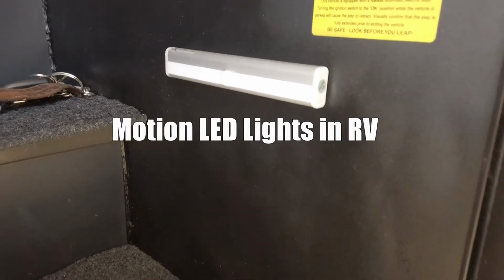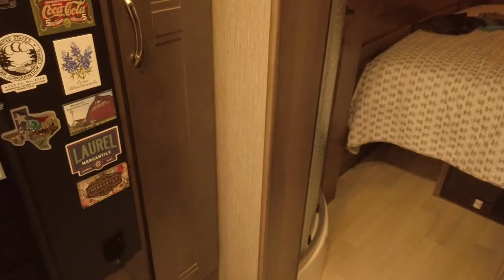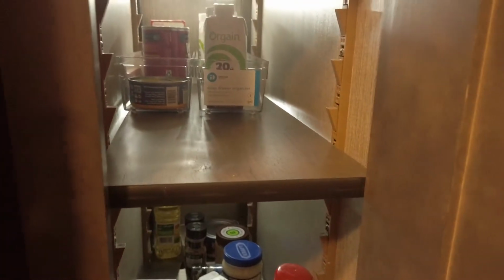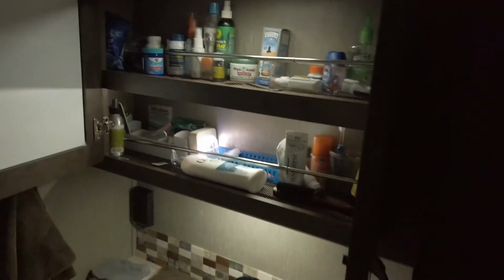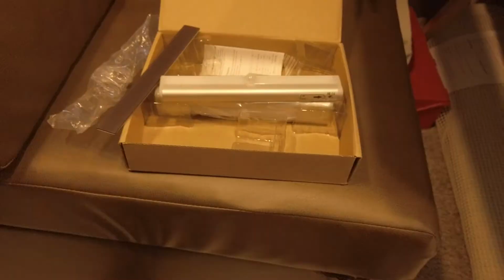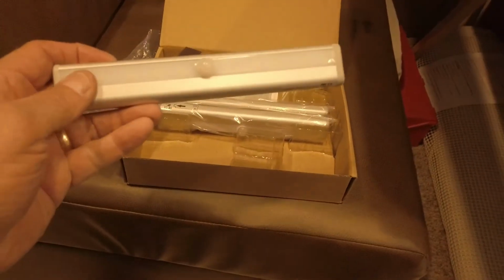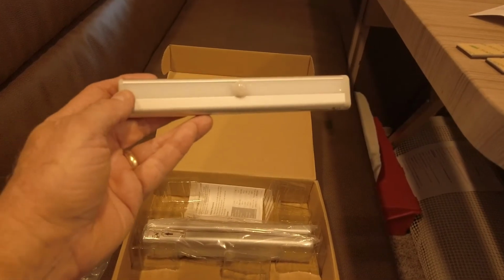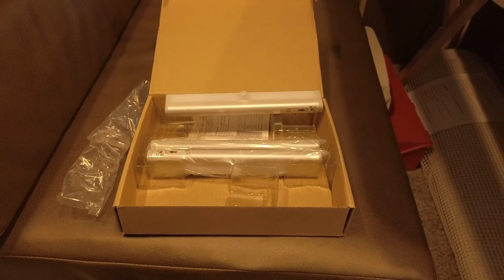RV DARK CABINET AREAS? Battery operated Motion LED lights for RV, Camper, Boats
RV DARK AREAS IN CABINETS ?This is an easy way to light up those dark areas in your RV, Camper or Boat without the need to run extra electrical. These battery powered, motion activated LED lights are from Amazon ( link below ) and are super easy to install. LED battery operated extremely bright LED lights are easy to install and last a long time.